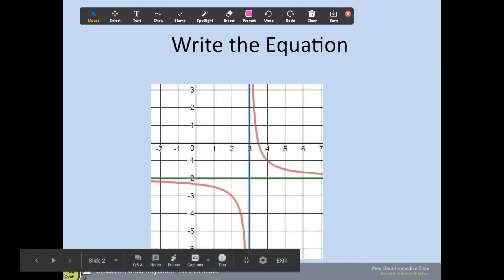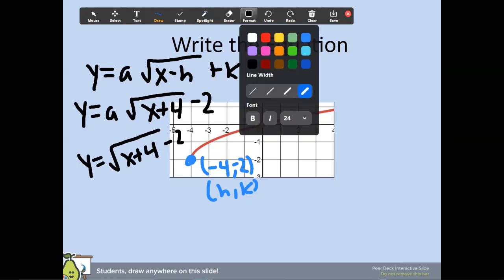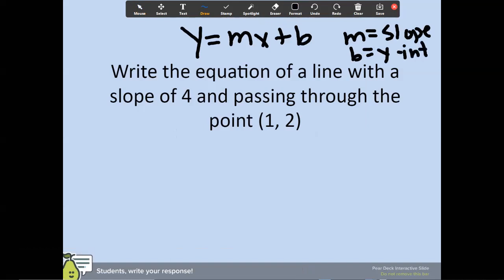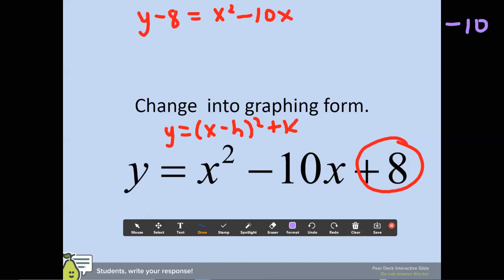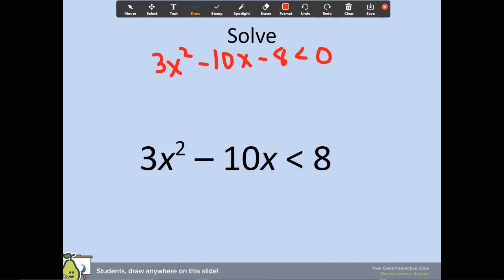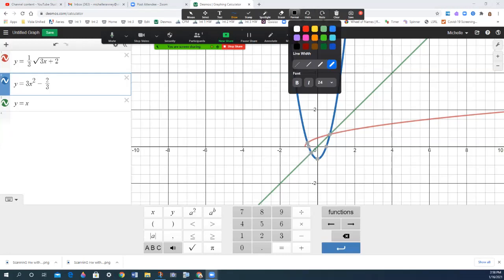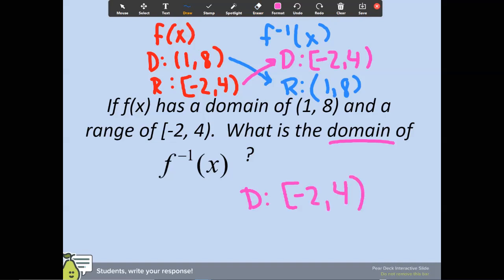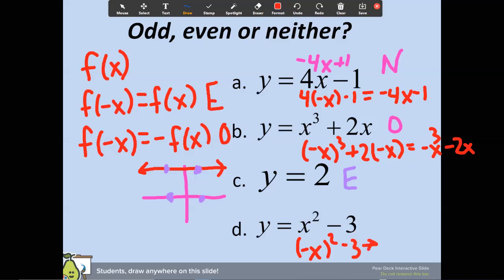Video of Power Point Final Exam Review Sem 1